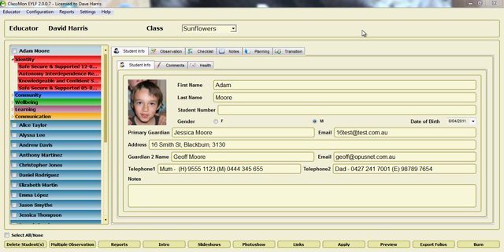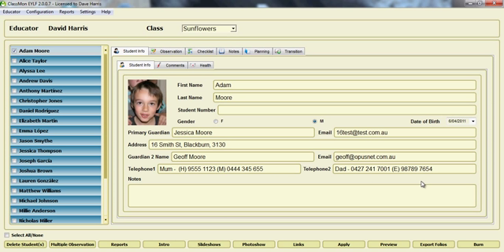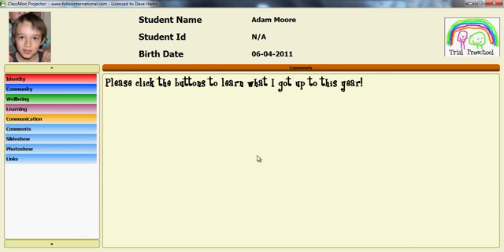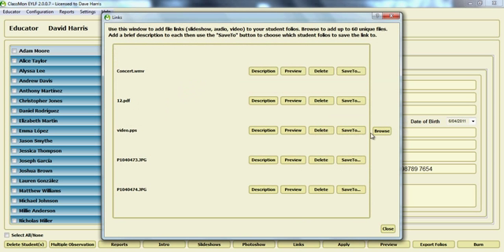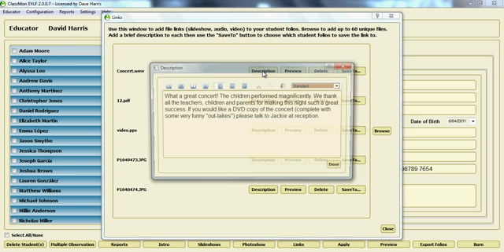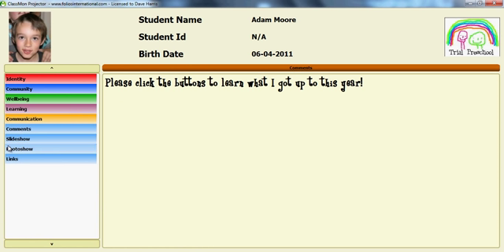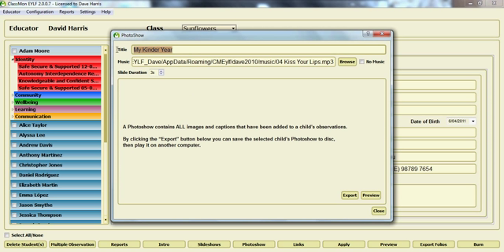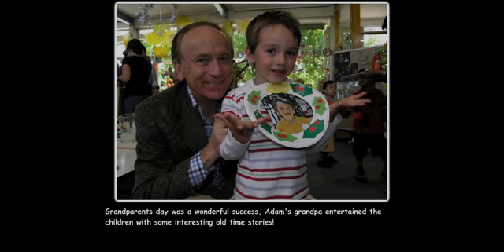ClassMon Portfolios, Links & Photoshows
How to publish portfolios and photoshows using ClassMon